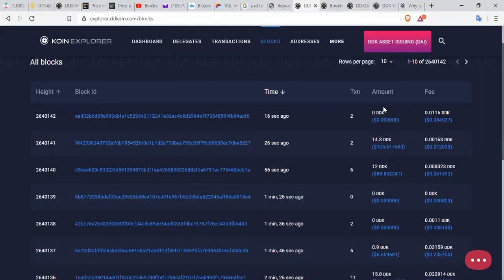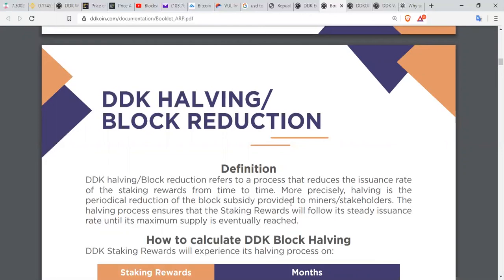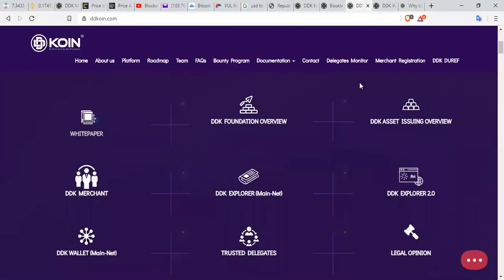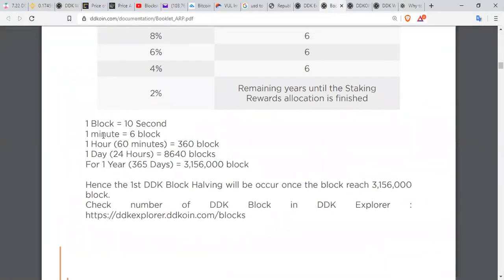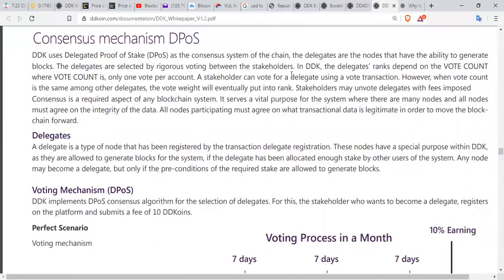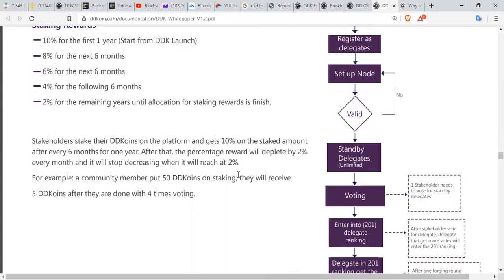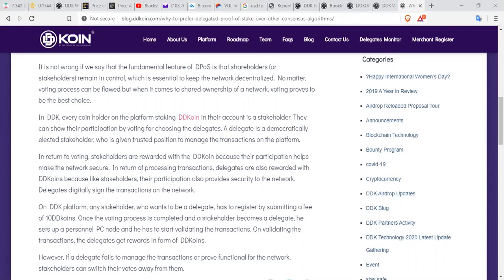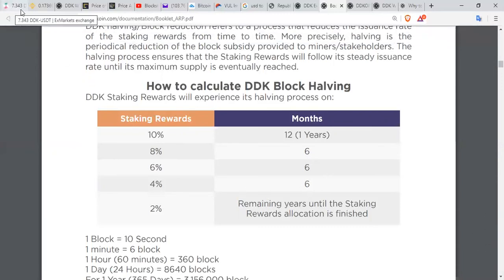DDK Block Generation and Halving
In this video, we have discussed the capability of DDK Blockchain and how is block generated ?

In DDK, block generation happens through the DPoS consensus mechanism -- Where every block generation happens through a delegate that has been given the permission to generate blocks by the election process held between stakeholders and the coin-holders. When a candidate becomes a delegate by getting the most number of votes through DPoS consensus, he/she will be assigned the unvalidated transactions from the transaction pool. Each block can contain a maximum of 25 transactions in it. The delegate will validate the transactions and add them in the block. When the block is completed, the delegate broadcasts it on the network and gets block reward in DDKoins.

1 Block = 10 Second – This is the capacity and capability of DDK Blockchain

1 minute = 6 block
1 Hour (60 minutes) = 360 block
1 Day (24 Hours) = 8640 blocks
For 1 Year (365 Days) = 3,153,600 block

To check the blocks generated please visit explorer 2.0

The following links can be used in accessing the DDK Blockchain’s new core main net: